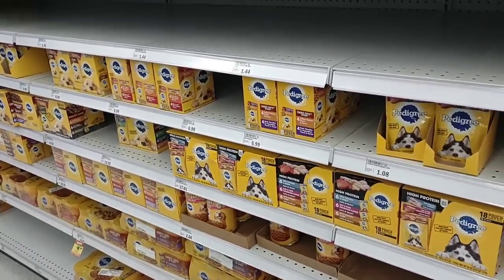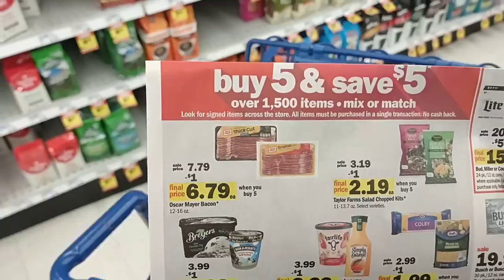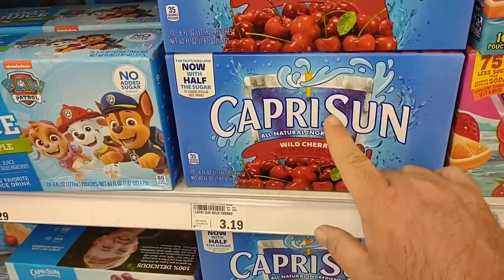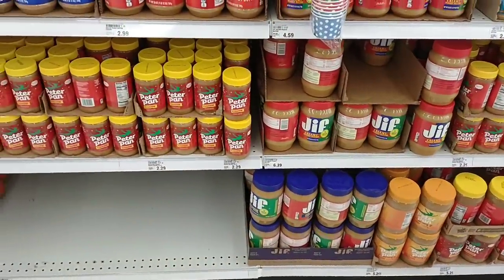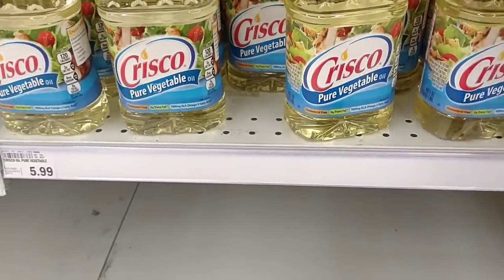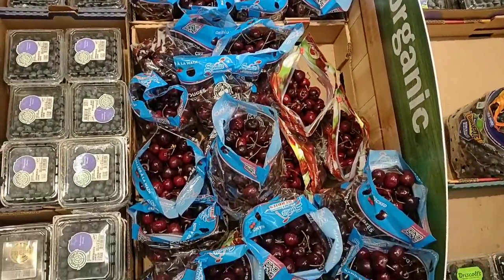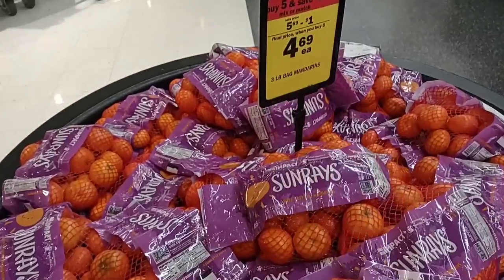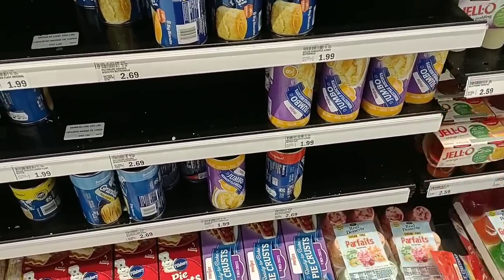CRAZY SHOPPING TRIP TO MEIJER!!! - Massive Price Increases! - What's Next? - Daily Vlog!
In today's vlog we are at Meijer, and are noticing massive price increases!  We are here to check out skyrocketing prices, and a lot of empty shelves!  It's getting rough out here as stores seem to be struggling with getting products!